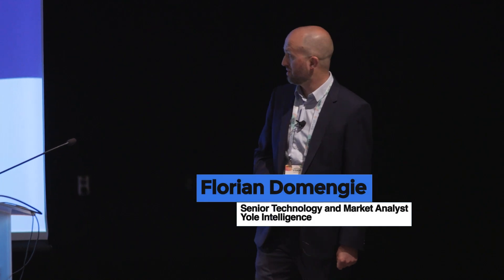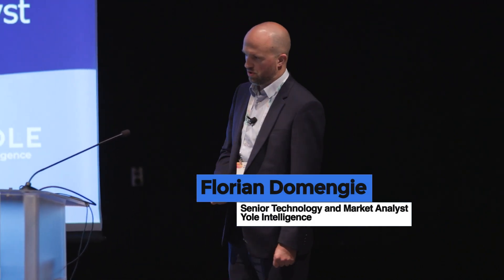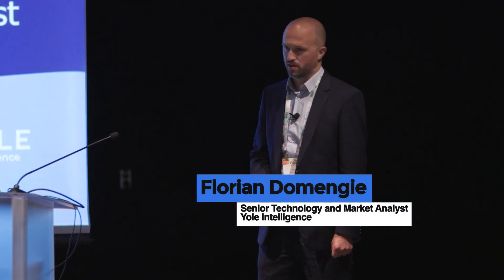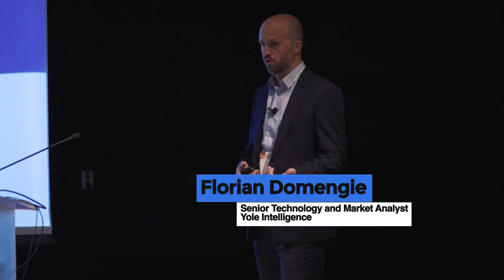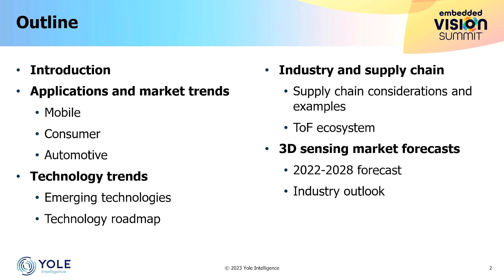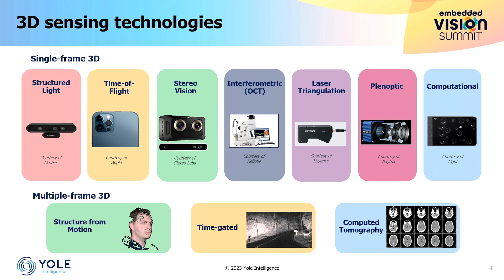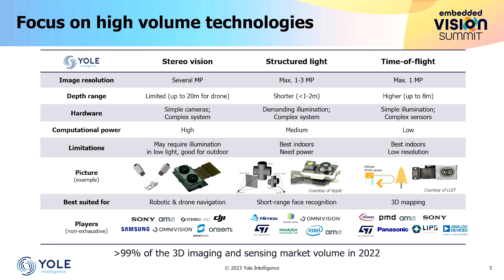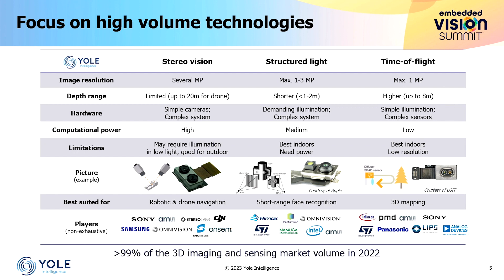The Yole Group's Florian Domengie Gives a 3D Sensing Market and Industry Update (Preview)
For the full version of this video, along with hundreds of others on various edge AI and computer vision topics, please

Florian Domengie, Senior Technology and Market Analyst at Yole Intelligence (part of the Yole Group), presents the “3D Sensing: Market and Industry Update” tutorial at the May 2023 Embedded Vision Summit.

While the adoption of mobile 3D sensing has slowed in Android phones, the market has still been growing fast, thanks to Apple. Apple is continuing to adopt 3D cameras for iPhones in both front and rear. Along the way, Apple has updated face ID and simplified and shrunk 3D camera optical structures. Meanwhile, due to Android phone OEMs mostly choosing not to incorporate 3D cameras, sensor suppliers and integrators have had to work hard to open up other consumer markets.

In addition to consumer markets, the use of 3D sensing has been blossoming in markets such as the industrial market and the nascent automotive market, where 3D sensing is increasingly used for advanced driver assistance systems and driver monitoring systems. In this talk, Domengie provides an overview of the main application, market, industry and technology trends of the 3D sensing industry.